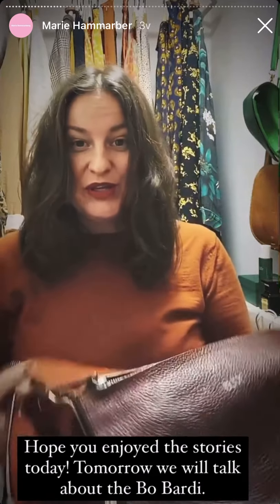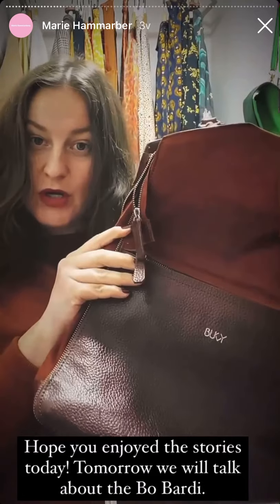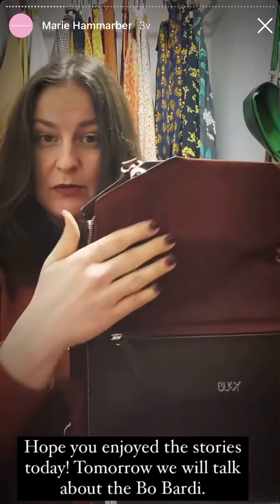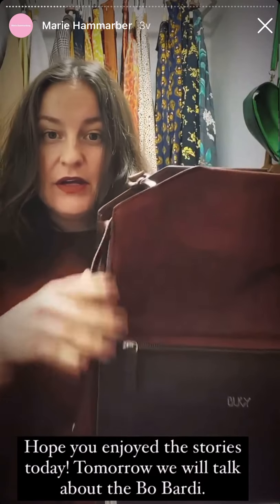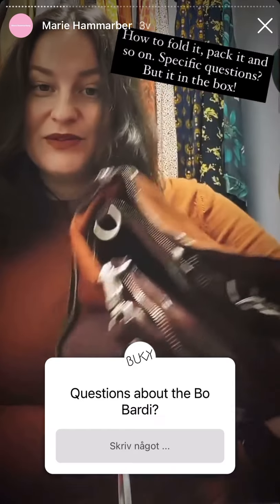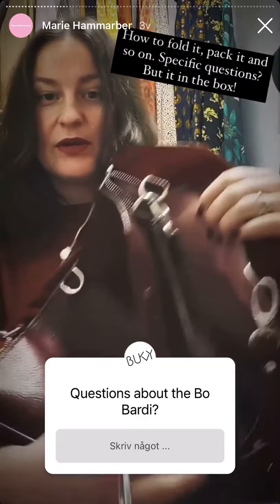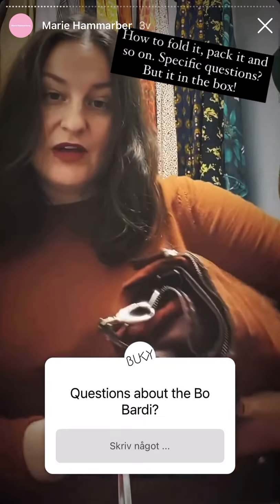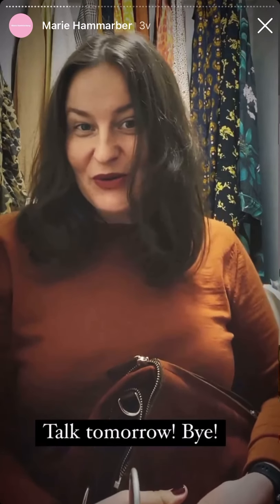Marie Hammarberg x The perfect everyday workbag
Follow Marie Hammarberg and her Bukvy bags: the Bo Bardi bag, the Kahlo Maxi wallet, Shikibu Wallet bag and the Mini Curie bag.